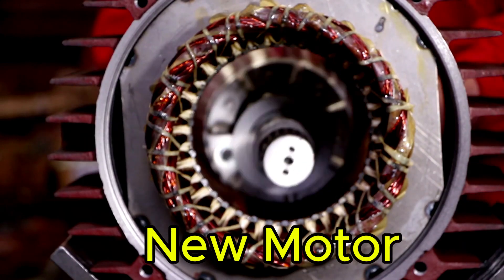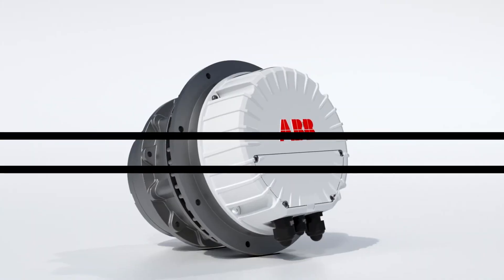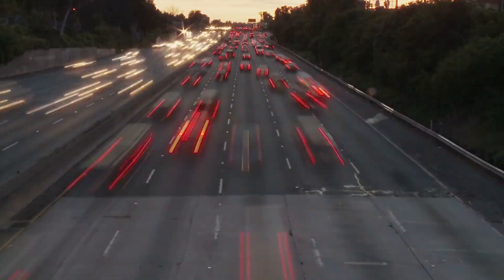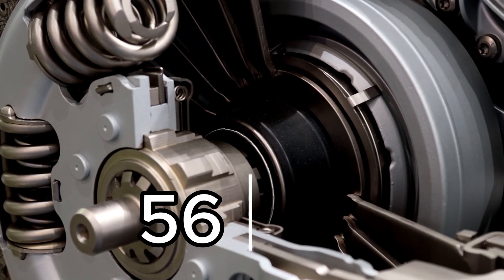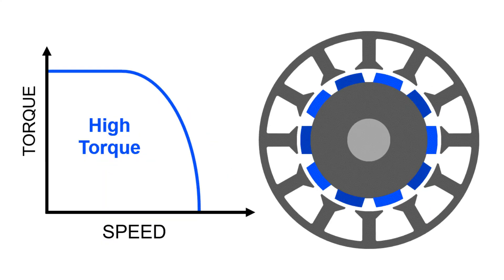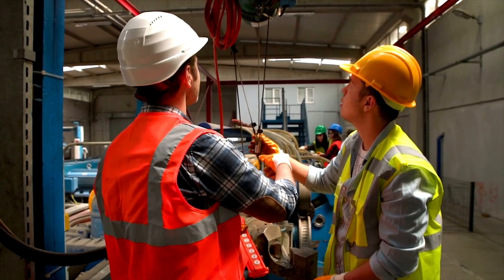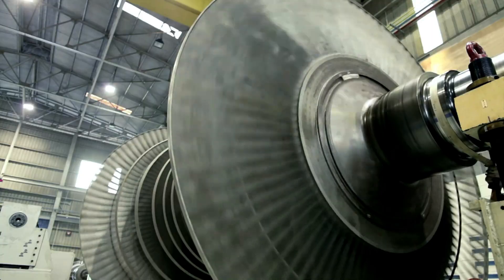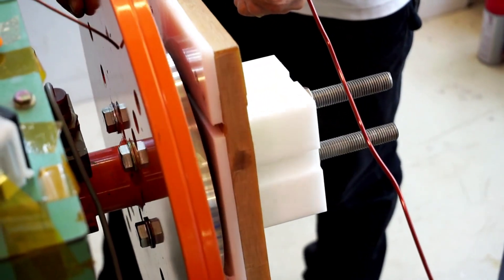World’s Most Efficient Motor? ABB Just Hit 99.13%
This is a story about a motor unlike any other. ABB has developed a brushless synchronous electric motor with a record-breaking 99.13% efficiency — shattering their own world record from 2017. This isn’t a prototype hidden in a lab. It’s real, it’s running, and it’s heading to a steel plant in India.

In this video, we’ll explore how ABB achieved this leap, why every fraction of efficiency matters, and what it could mean for the future of heavy industry. We’ll also take a critical look at its drawbacks — the costs, the scale, and why this may not be practical everywhere.

If electric motors consume nearly half of the world’s electricity, then breakthroughs like this could be game-changers for global energy use and carbon reduction. But is this the start of a revolution, or just a niche solution for mega-industries?

Stick around to the end — because what you’re about to see could change the way we think about industrial machines.

Timestamps:
0:00 – Intro:  Most Efficient Motor
01:18 – Why it Matters
02:17 – How it works
03:26 – Its Impact
05:11– Its Limitations
06:02 – Its Future

Reference to the study:
- ABB Motors News
- ABB Youtube Channel

"Keyword"
"Electrostatic Motor"
"New Donut Motor"
"yasa motor"
"Vortex Bladeless"
"New Google Maps for Solar"
"bladeless PowerPod"